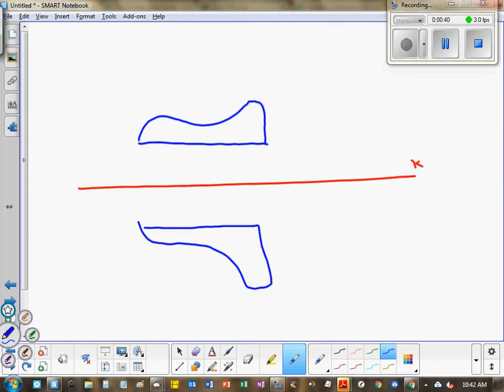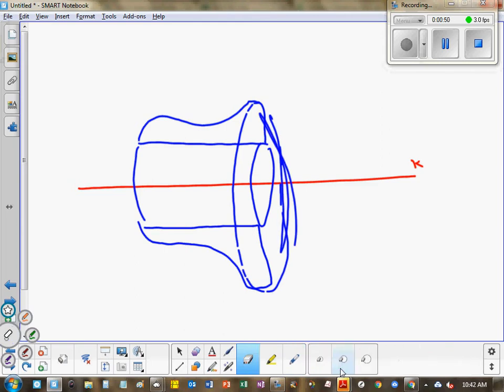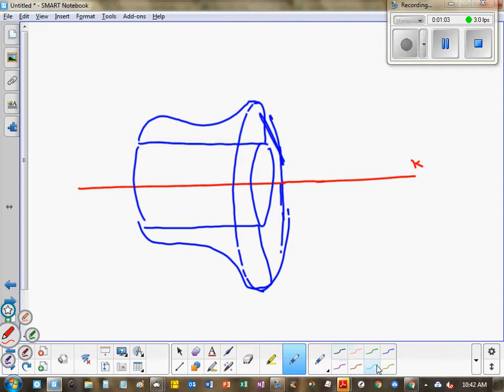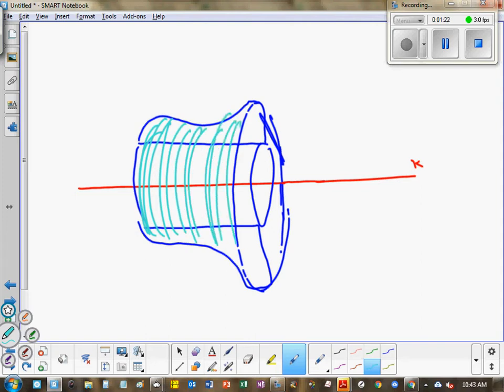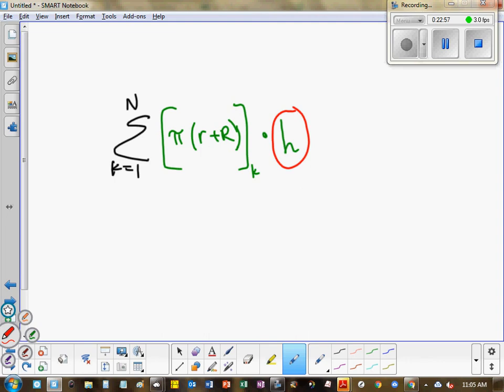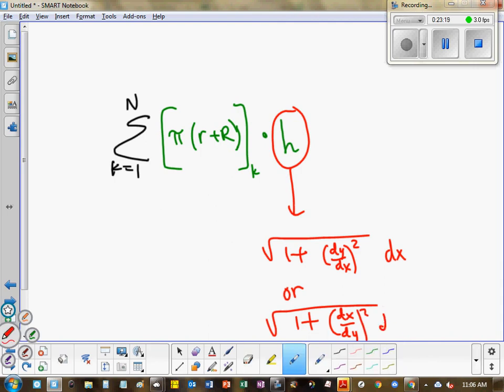BC CALC Surface Area Integrals